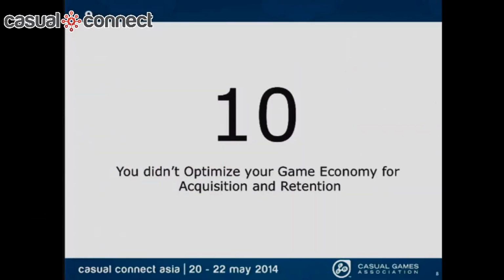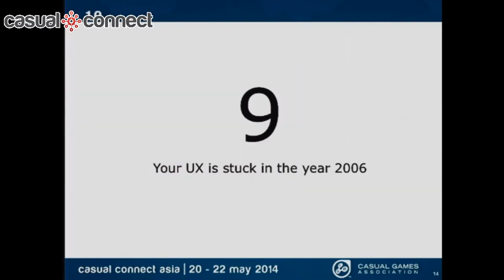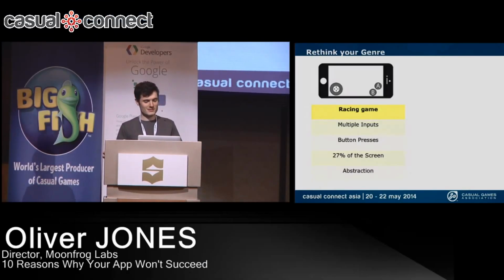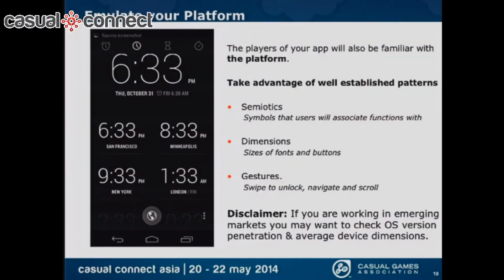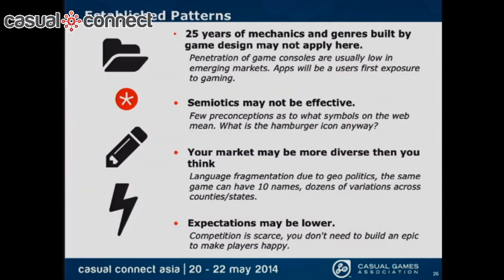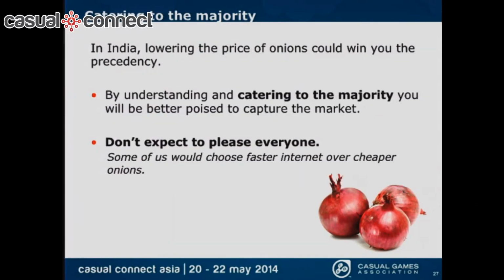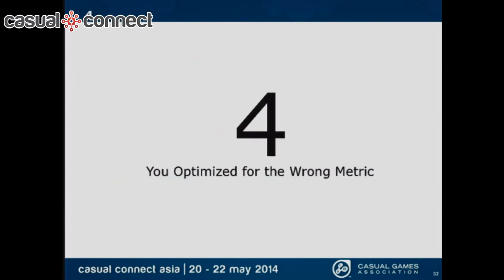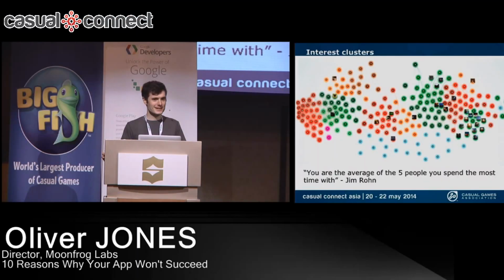10 Reasons Why Your App Won't Succeed | Oliver JONES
The recipe for success on the app store still eludes most of us. But at least at this point we have a decent grasp on the recipe for disaster. From a game design viewpoint, Oliver gives us 10 reasons why mobile apps will tip and fall on the rocky road to the top 10.